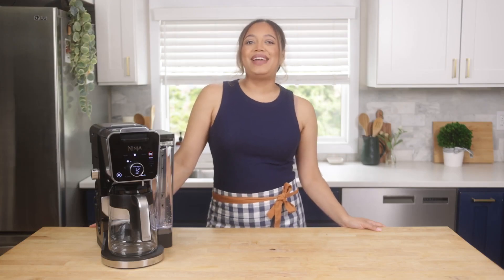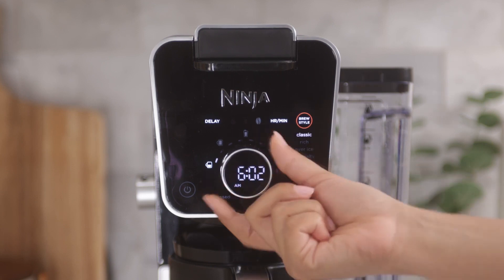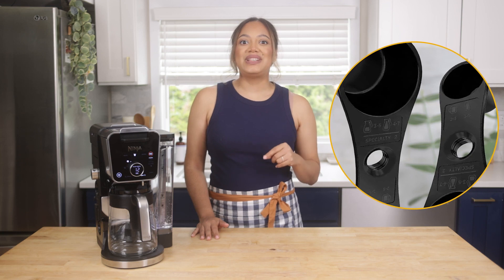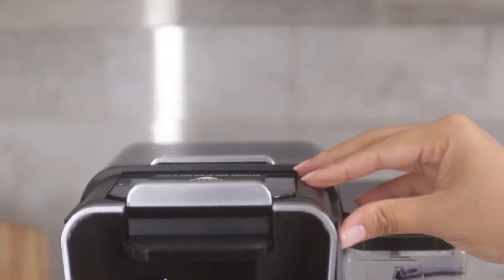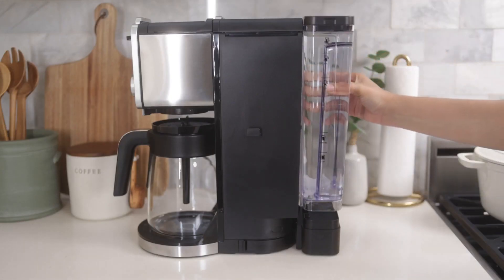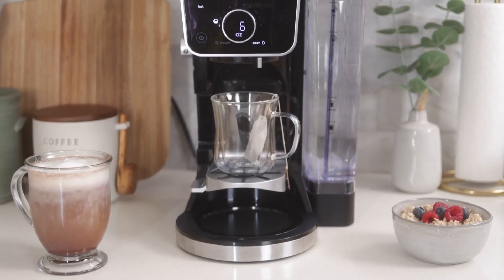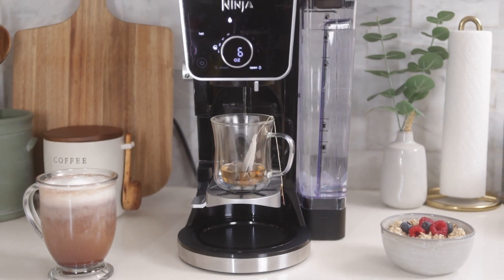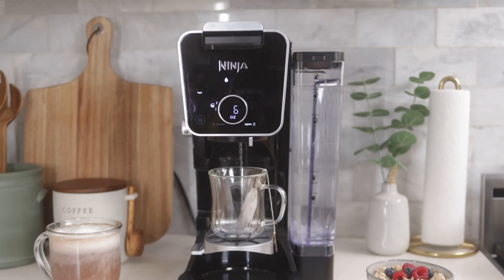Coffee Maker How to Assemble Ninja® DualBrew Pro Specialty Coffee System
At Ninja we’re not satisfied with creating the ordinary. Breaking through the boundaries of design, excited by innovation, aspiring to enhance daily life with each and every one of our products, whether that be a blender, food processor or a Multi-Cooker.

Our products exceed expectations, promising consumers more time and effort saving features than the one before. Why do we do this? Because quite frankly we believe our customers deserve more. More value for money, more ease, more comfort, more time and more than anything great results time after time.

In our relentless pursuit for customer satisfaction we continue to develop premium, yet affordable, precision-engineered, performance appliances that deliver consistently great results. This leaves our customers delighted - rewarding us with 5 star reviews, and us further inspired to create more products that make their life just that little bit easier.

Ninja positively impact people’s lives every day in every home around the world.